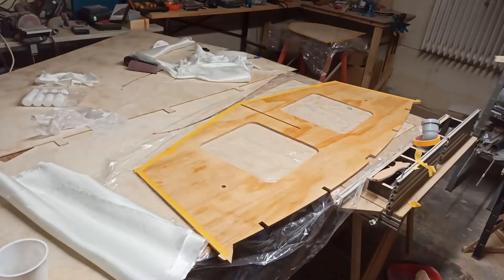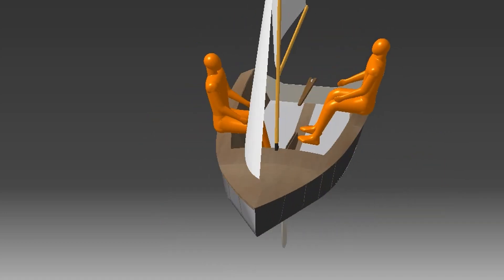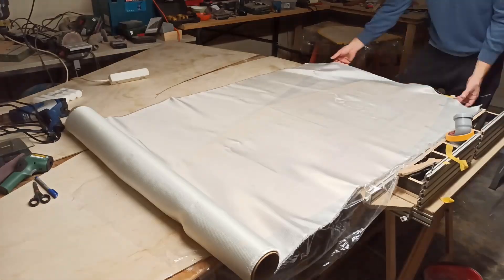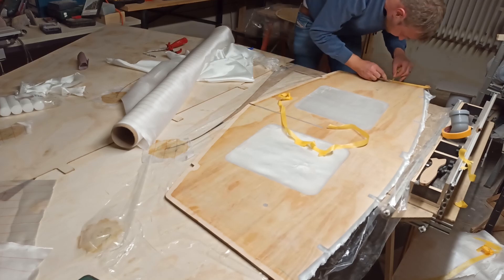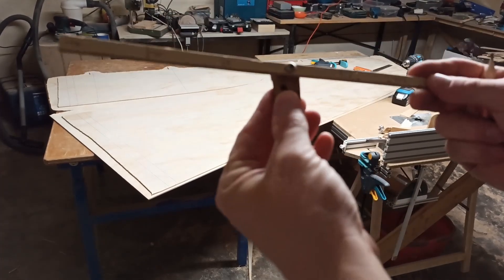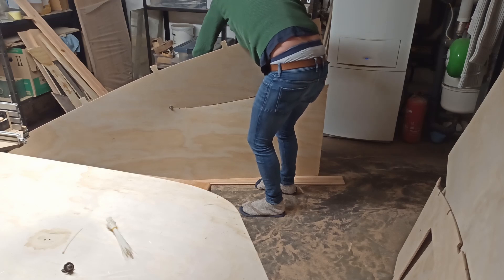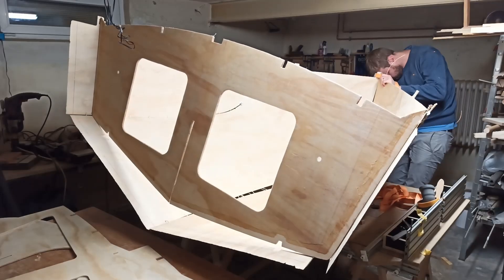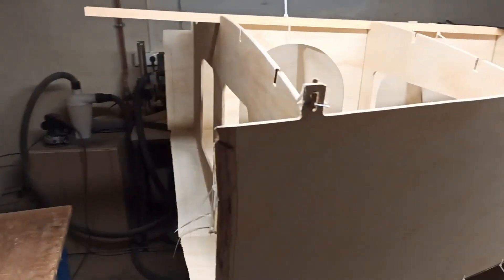TJ - Sailing Dinghy | Design and Hull (Part 1)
Hello, in this video I would like to show you how my last adjustments to the design of the boat look and how I made the individual flat wooden parts of the hull. I would also like to show you how I tested whether the bow can be bent as planned.